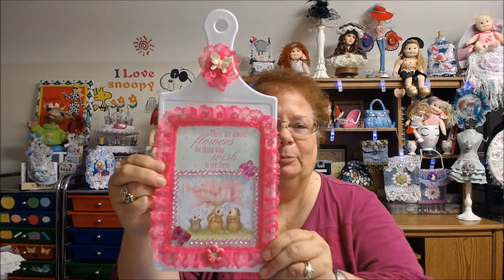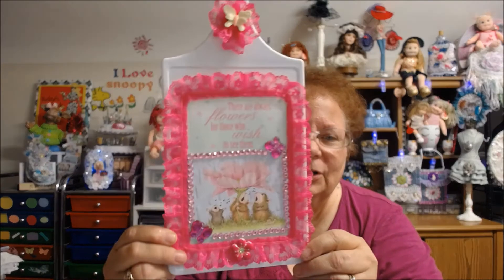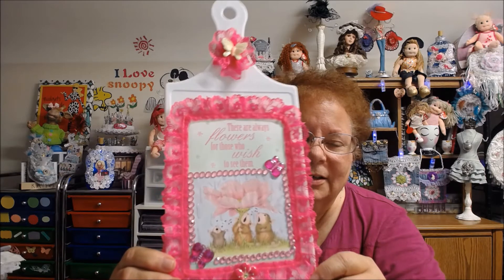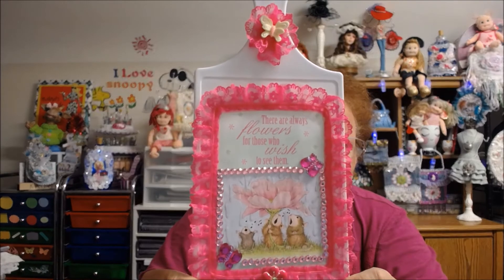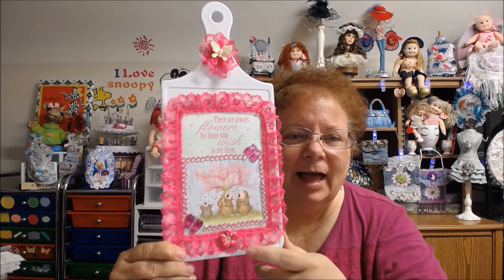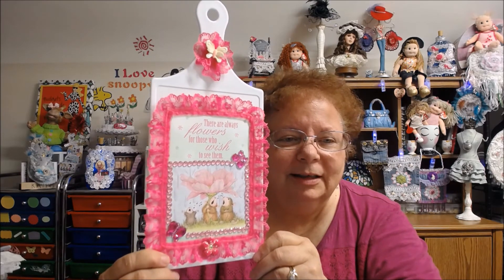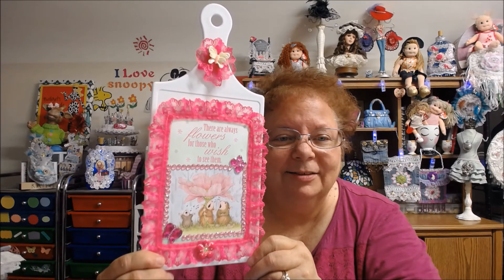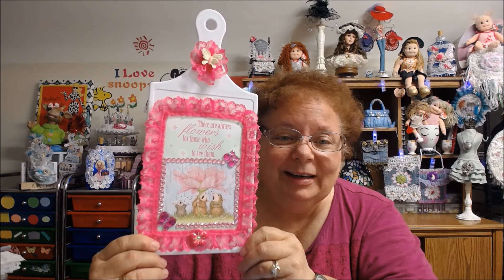Gracie21 House Mouse Collaberation for April